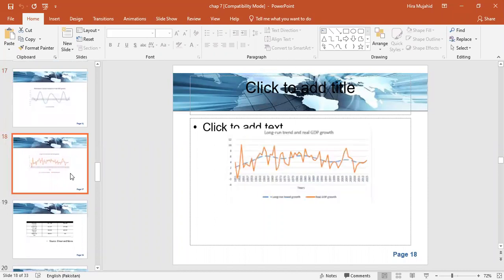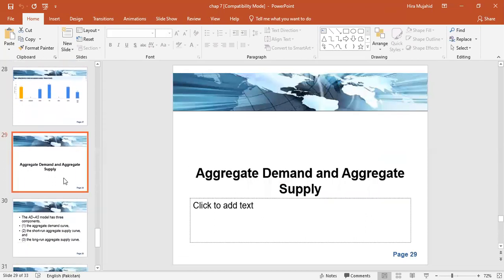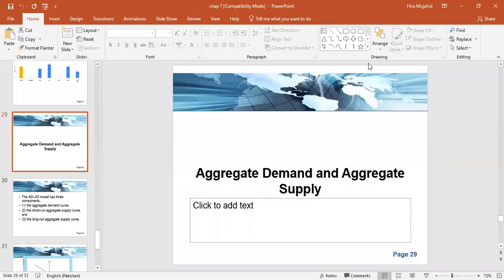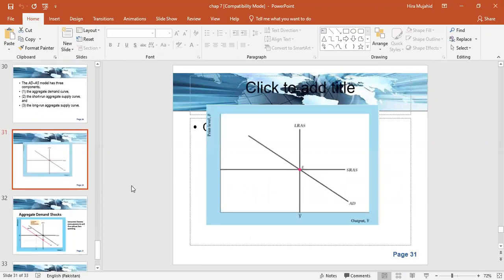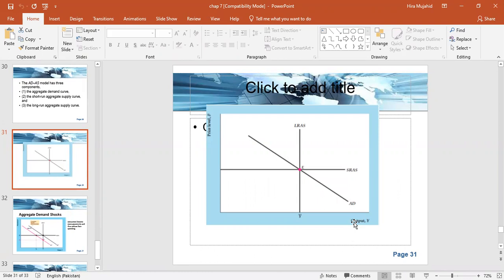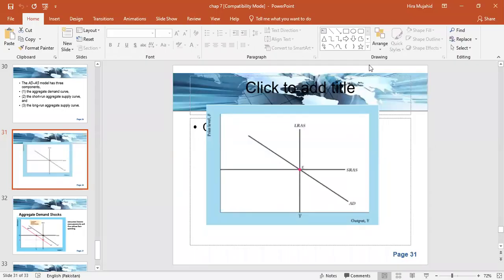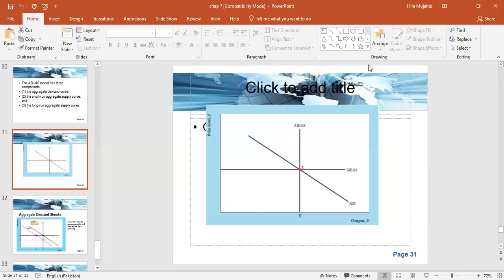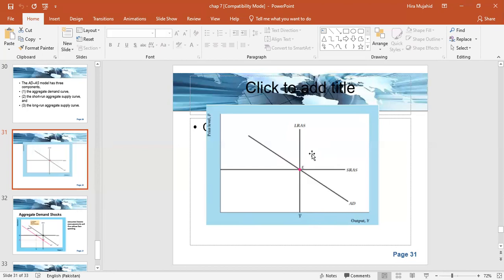Business Cycle Analysis (AD-AS)